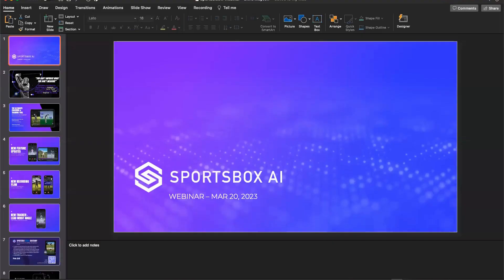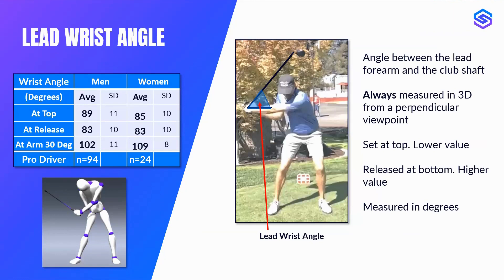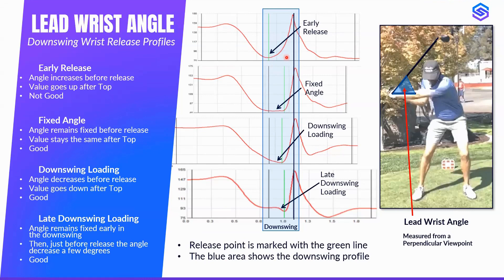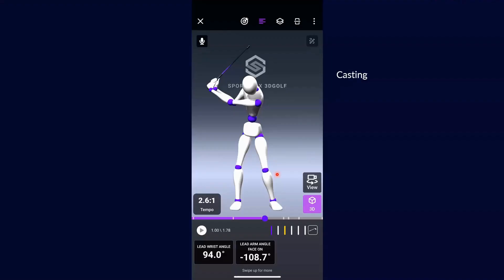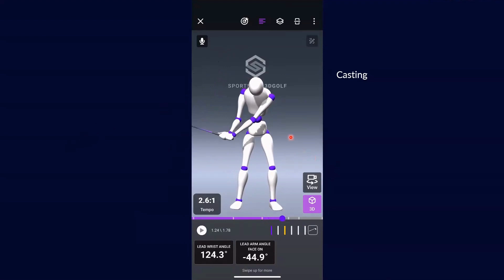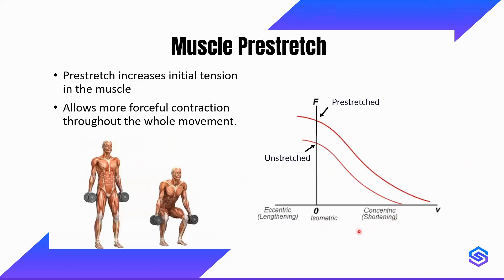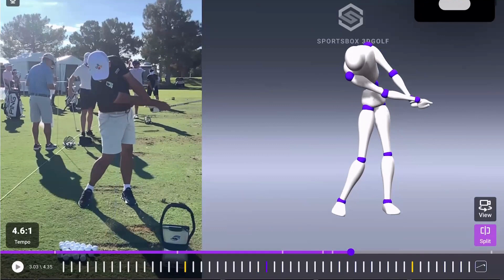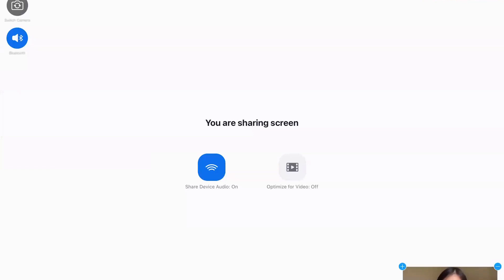Chris Mayson - LPGA & PGA Tour Coach Webinar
PGA Tour & LPGA Tour Coach Chris Mayson joins the Sportsbox team to share his knowledge on teaching using the Sportsbox 3DGolf app!